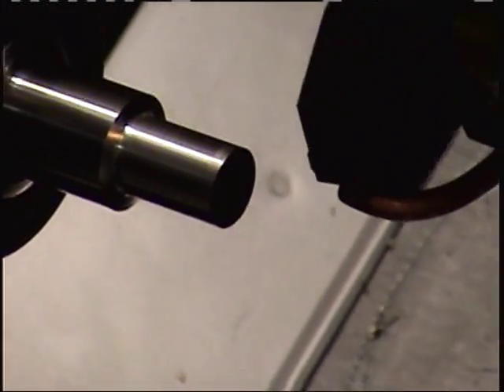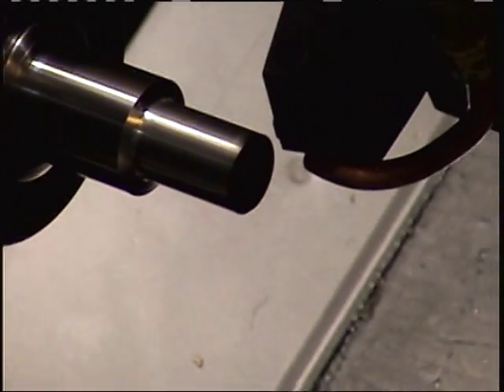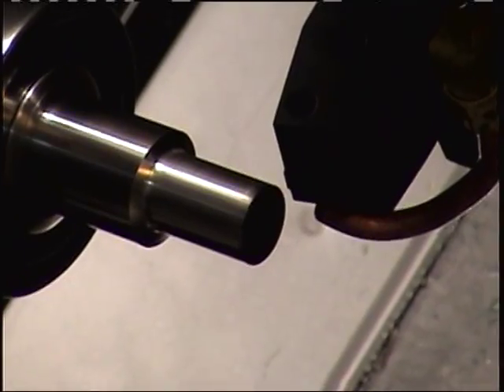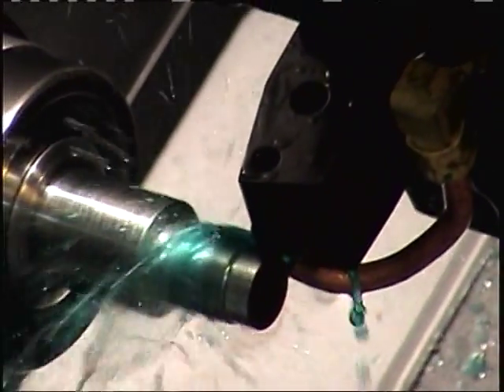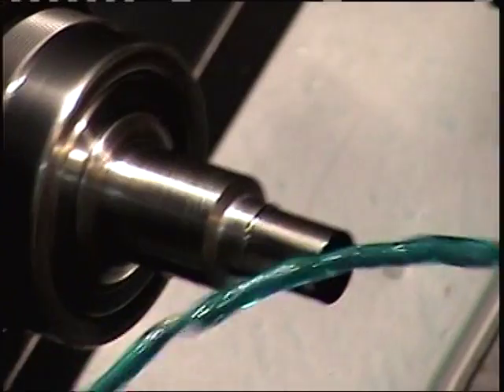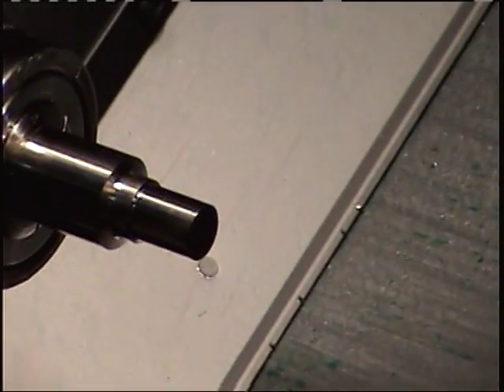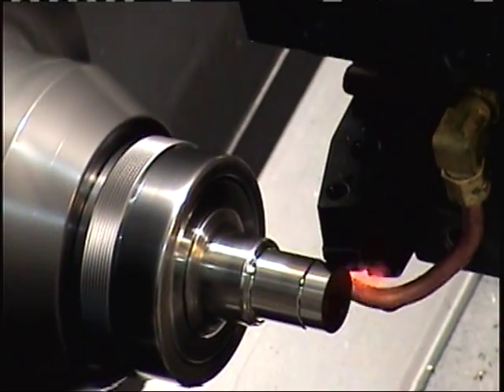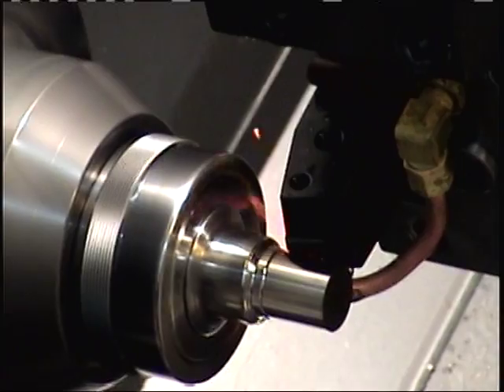New Carbide Cuts M-2 HSS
A new sintered carbide grade cutting tool is shown cutting M-2 grade high speed steel (HSS) at speeds much faster than thought possible.